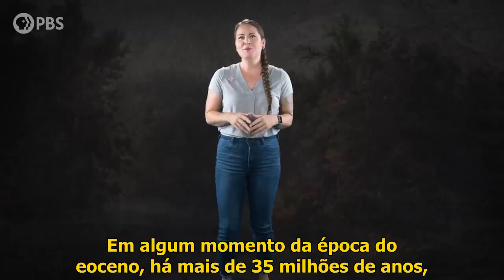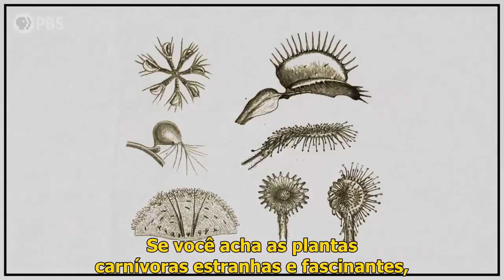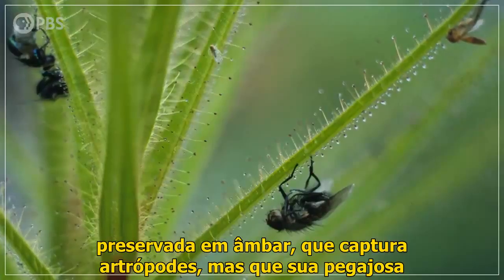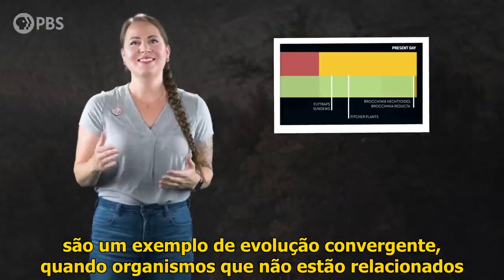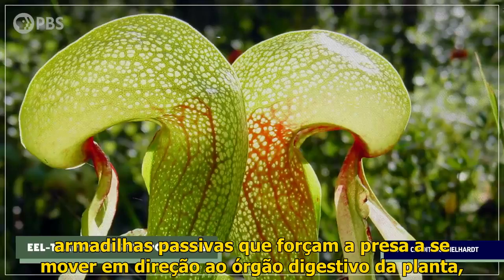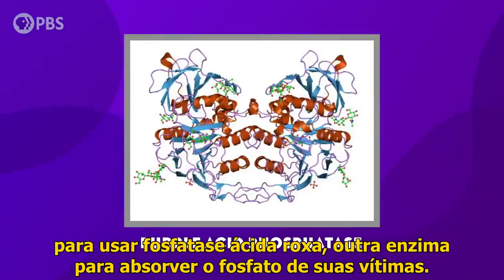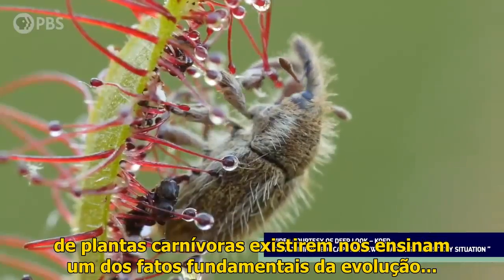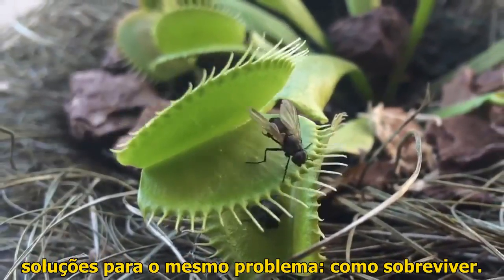Como as PLANTAS se tornaram CARNÍVORAS - Legendado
A carnivoria se desenvolveu independentemente em plantas pelo menos nove vezes, sendo um excelente exemplo de evolução convergente. Mas como e por que isso aconteceu?